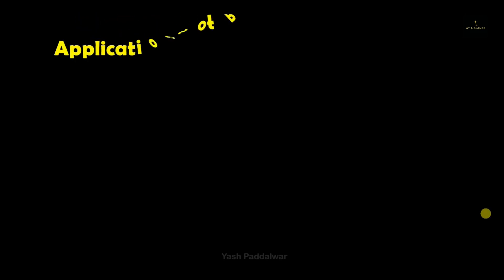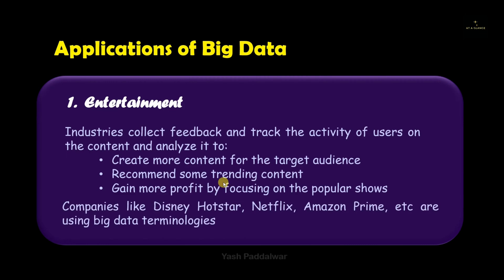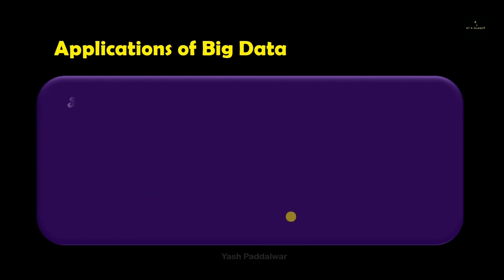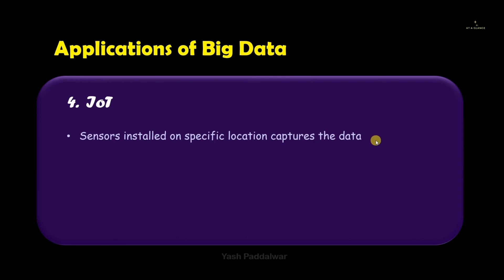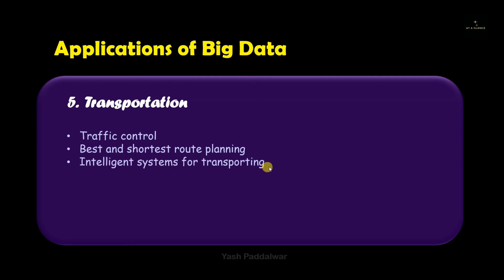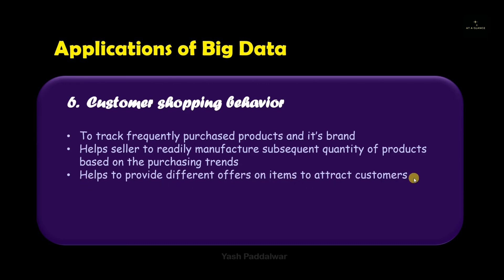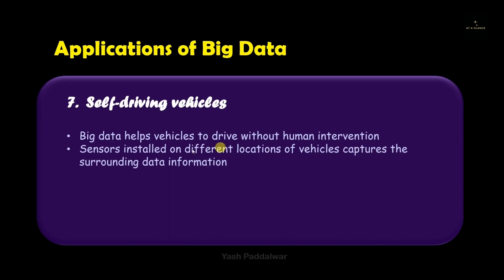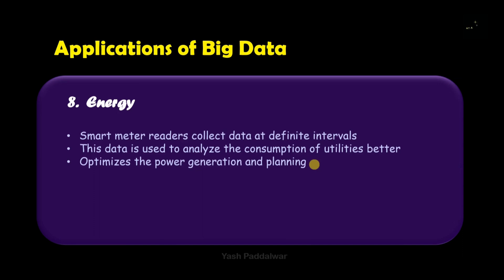Applications of Big Data | At A Glance!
Greetings People!
This video covers the different applications of Big Data in a very fruitful and interesting way and this is going to be very helpful for the students who are doing engineering and have a subject Big Data Analytics and also to the one who are starting career in big data analytics.